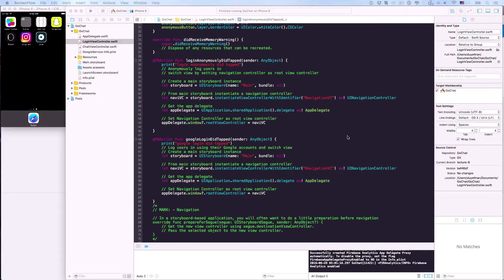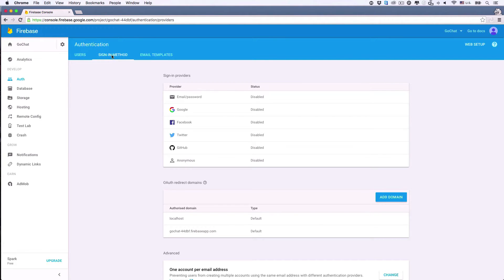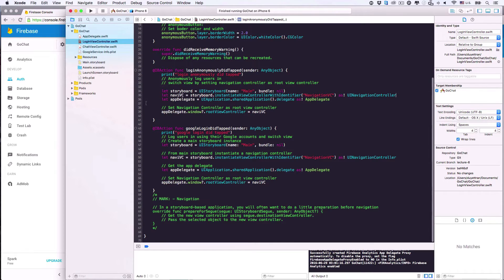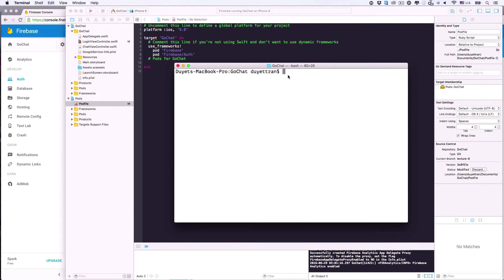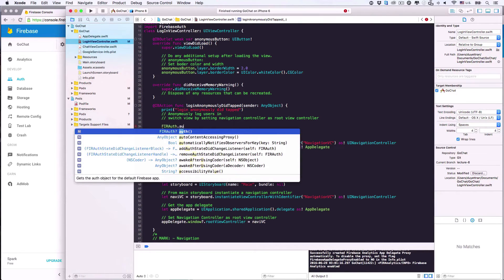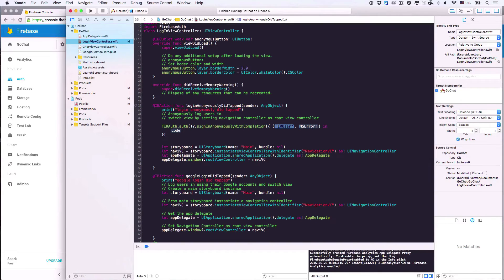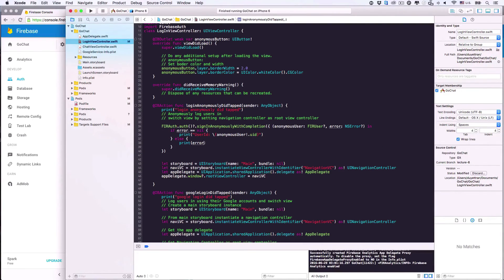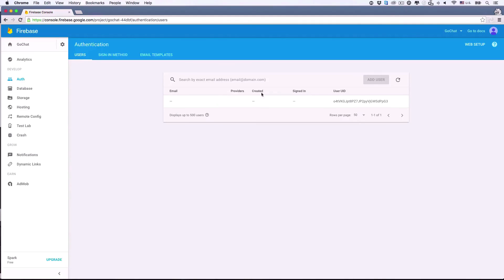[Complete iOS Chat Apps] Lecture6: Anonymous Login with Firebase